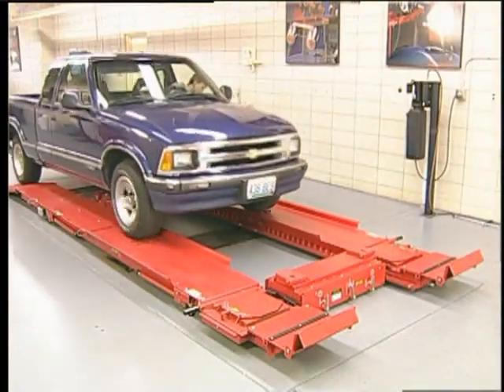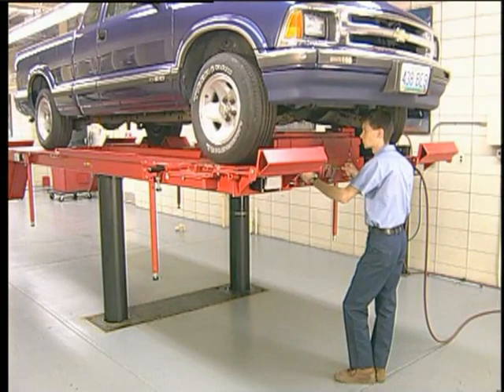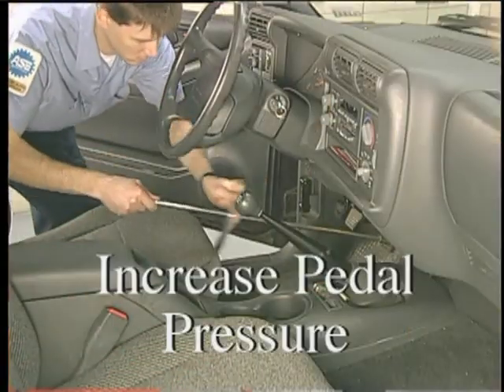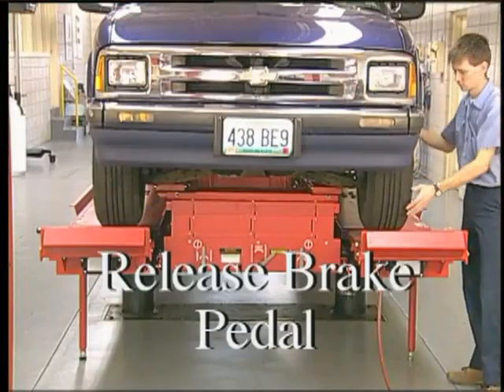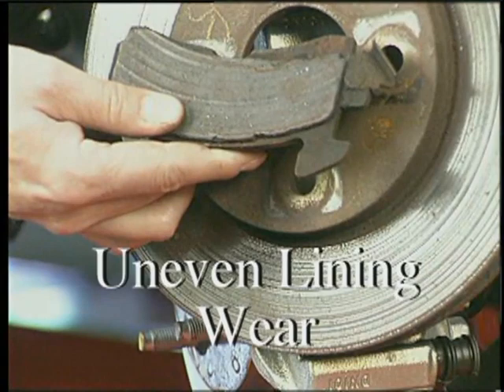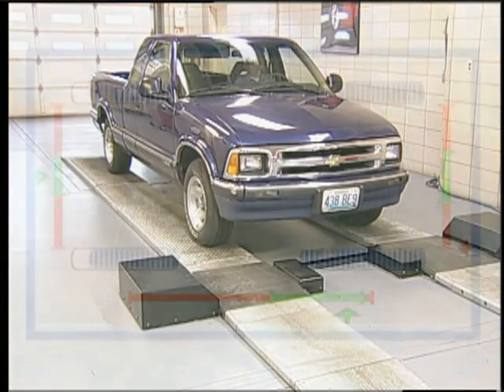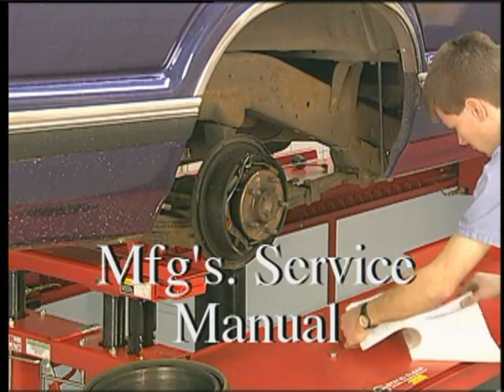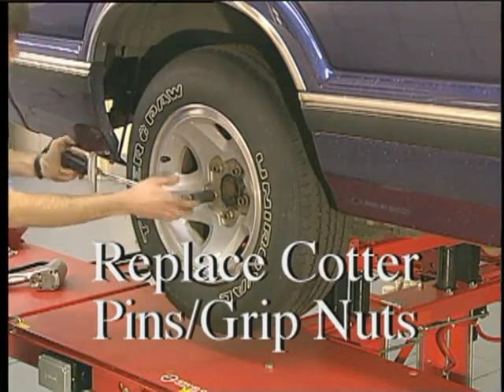Vehicle Pull When the Brake Pedal is Applied - Hunter Engineering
This describes a vehicle pull when the brake pedal is depresses.